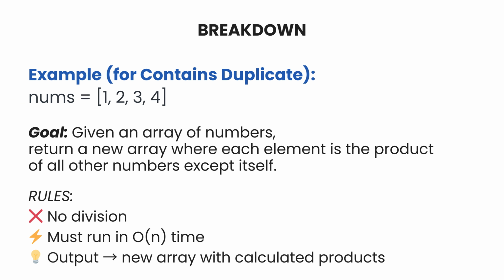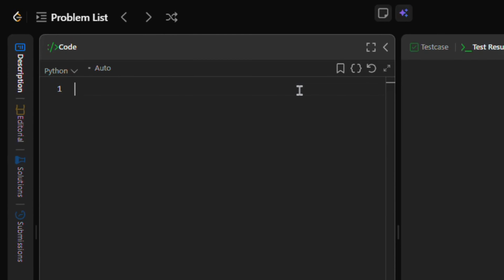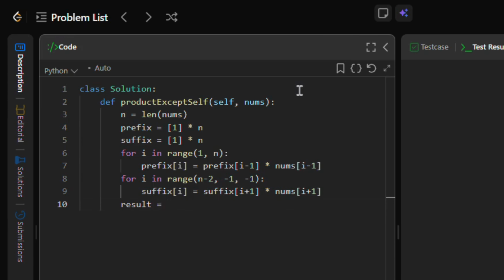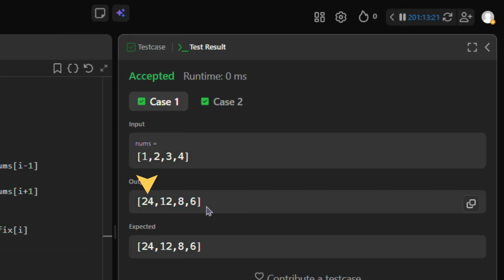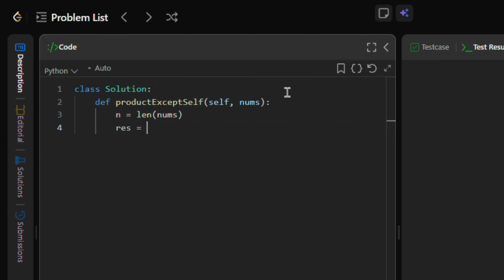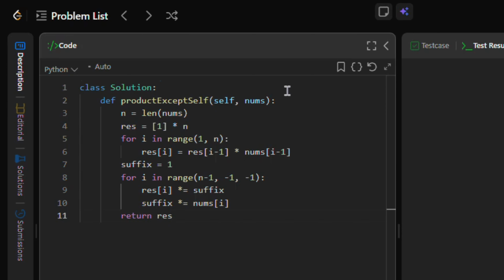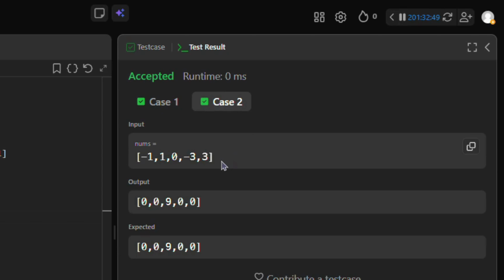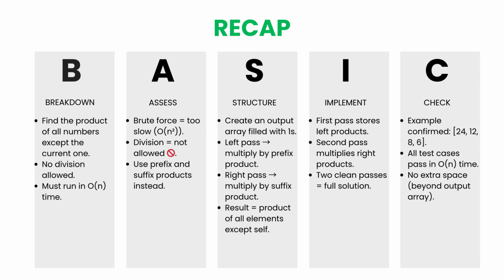Product of Array Except Self - LeetCode 238 | Running Scan / Prefix-Suffix (Python)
Product of Array Except Self is LeetCode 238, a classic "Running Scan / Prefix-Suffix" problem from the Arrays & Hashing track. In this video we break it down step by step in Python - from the brute force to the optimal, pattern-based solution - with a full code walkthrough and time/space complexity analysis.

⏱ CHAPTERS
0:00 Intro
1:34 Coding the Solution
6:26 Recap & Key Takeaways